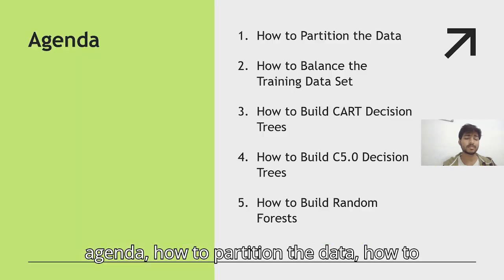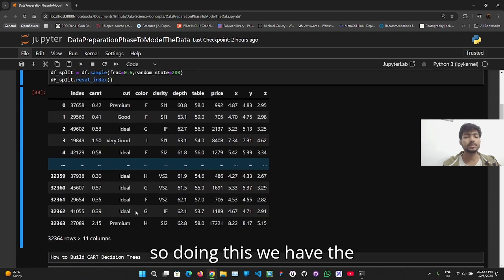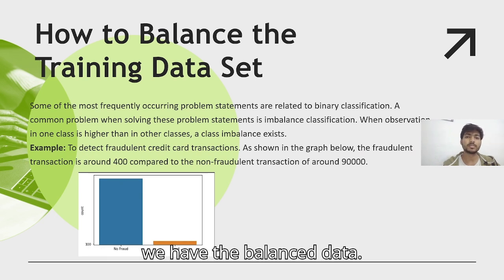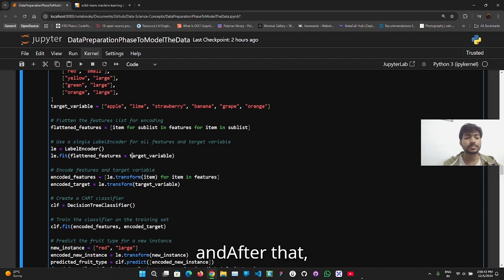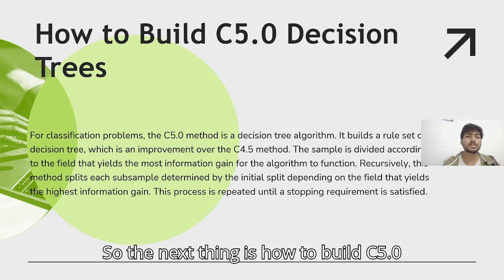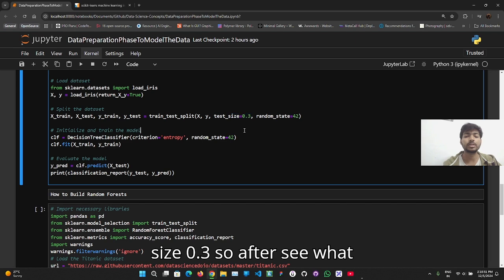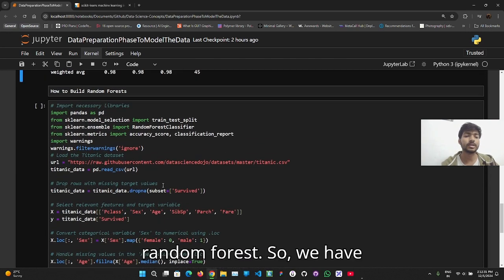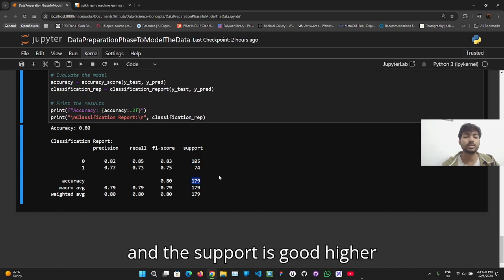Data Preparation Phase to Model the Data - Data Science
In this video, we’ll guide you through the Data Preparation Phase to Model the Data, covering essential steps to prepare, balance, and build predictive models. Here’s a breakdown of what you’ll learn:

1️⃣ Partitioning the Data: Learn how to split your dataset into training, validation, and testing sets for effective model evaluation.

2️⃣ Balancing the Training Dataset: Discover techniques to handle imbalanced data and ensure your models perform well across all classes.

3️⃣ Building CART Decision Trees: Get hands-on with building and interpreting Classification and Regression Trees (CART) using Python.

4️⃣ Building C5.0 Decision Trees: Explore how to construct C5.0 decision trees for faster and more accurate predictions.

5️⃣ Building Random Forests: Dive into creating powerful ensemble models with Random Forests to enhance accuracy and robustness.

Whether you’re a beginner or an experienced data scientist, this tutorial is packed with actionable insights to boost your modeling expertise.

🔗 Helpful Links:

💬 Have questions or need help? Drop them in the comments below, and I’ll be happy to assist! 😊